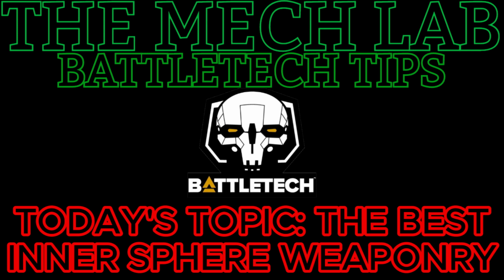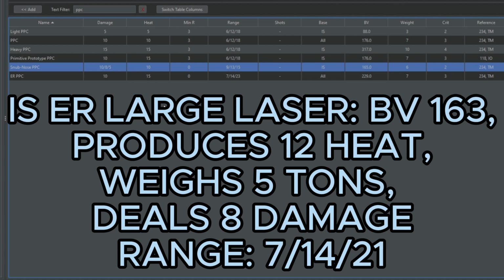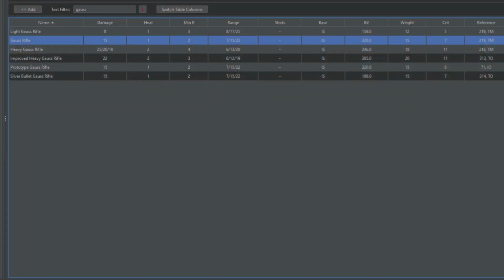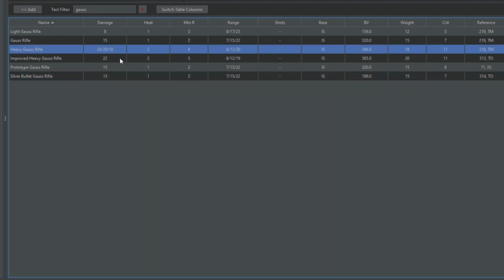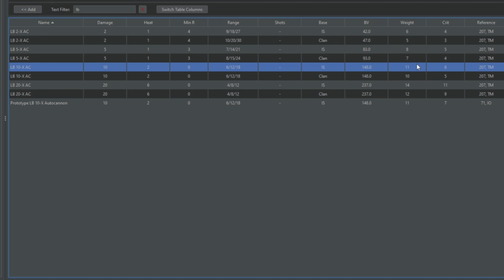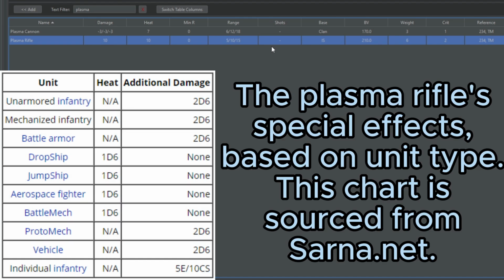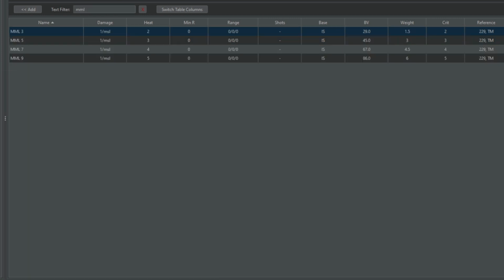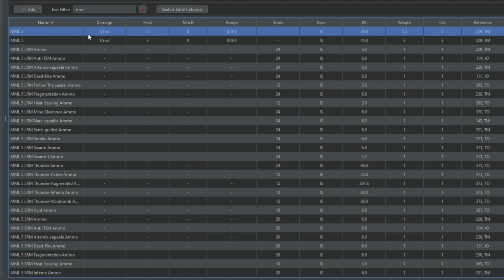BATTLETECH: Best Spheroid weapons! Is it the medium laser?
The best weapons the Inner Sphere has to offer! Let me know what you thought about this one. I love feedback! Any weapons I missed? Hope you enjoy, Mechwarriors!